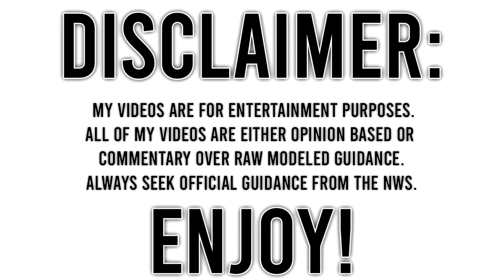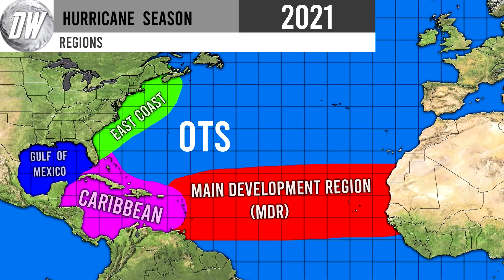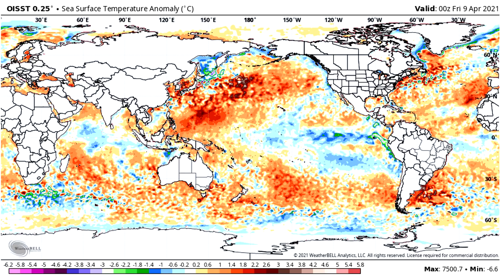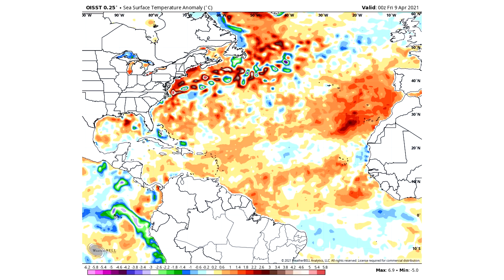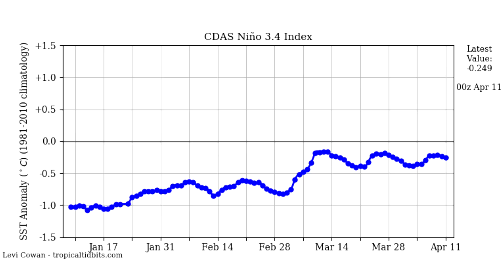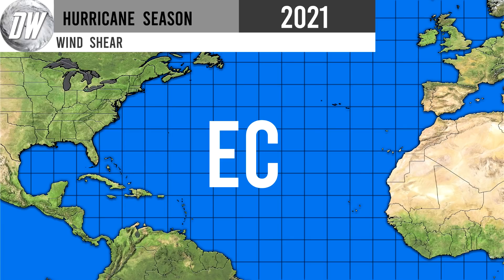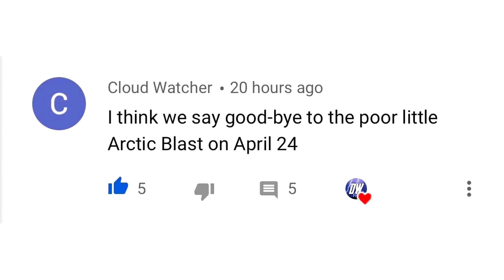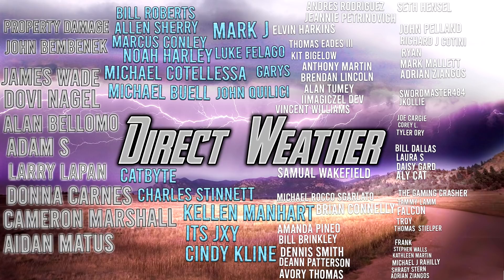Why this upcoming Hurricane Season could be Extreme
In today's video we talk about Why this upcoming Hurricane Season could be Extreme. We will go over the Sea Surface Temperatures, Shear, ENSO (El Nino), and also some historical data as well!

We will be comparing this Upcoming Hurricane Season to our previous one which was extremely damaging and Historic.